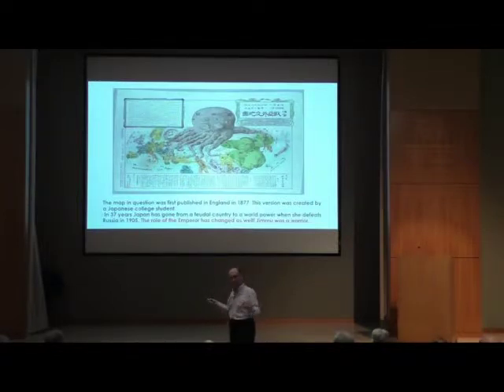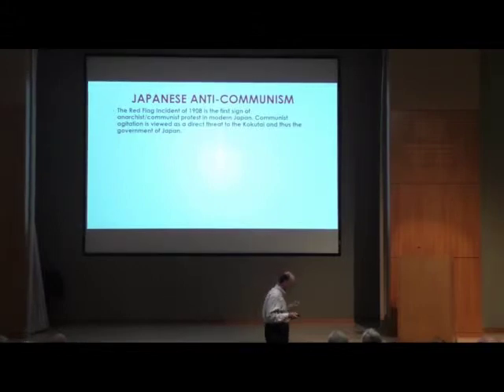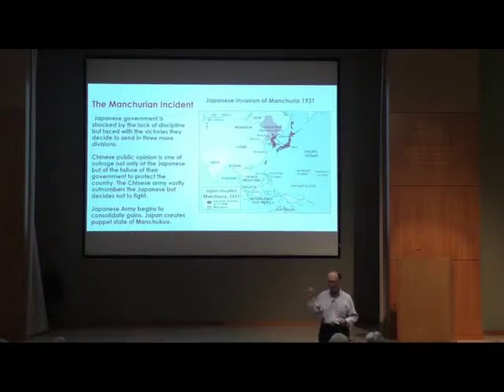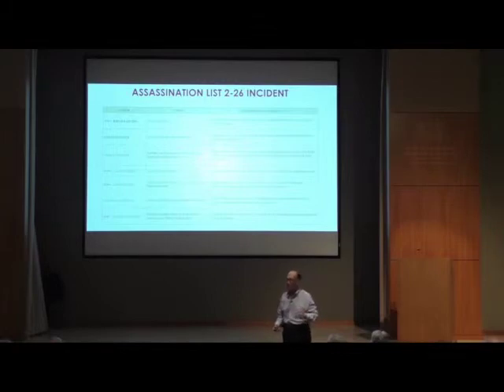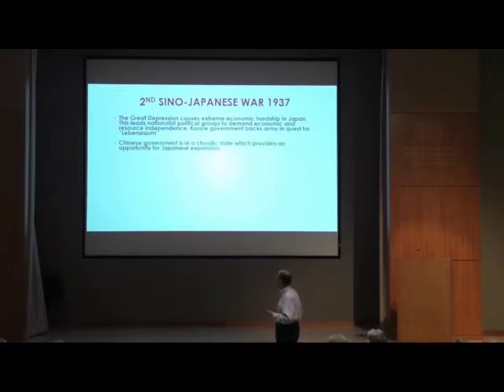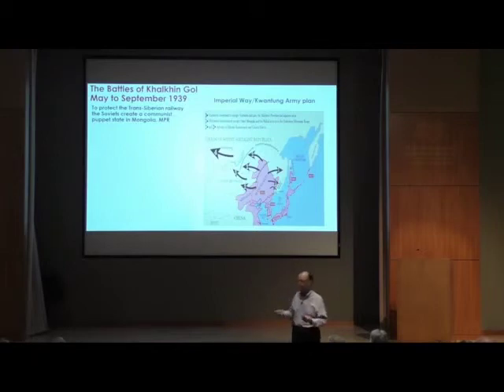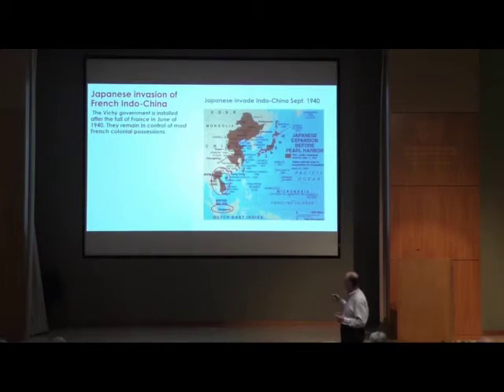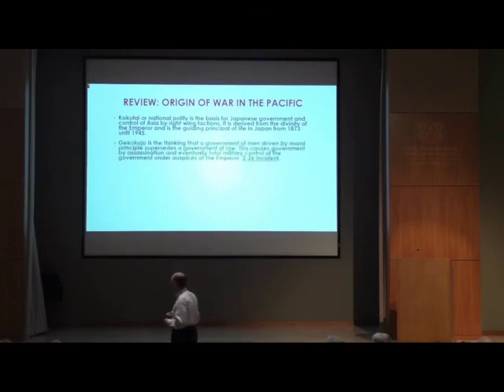The Atomic Bomb & The End of WWII 04/16/19